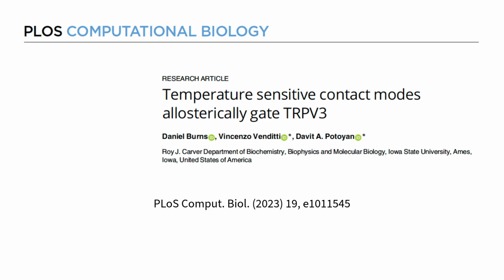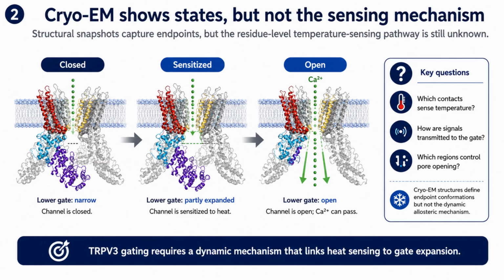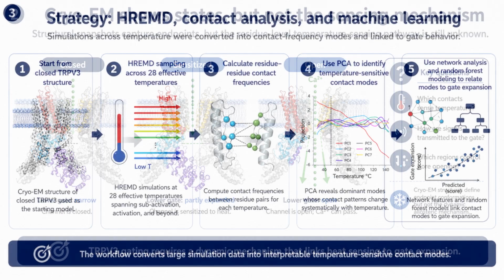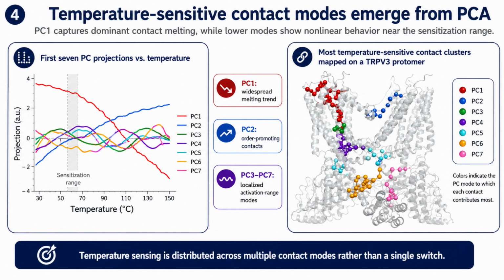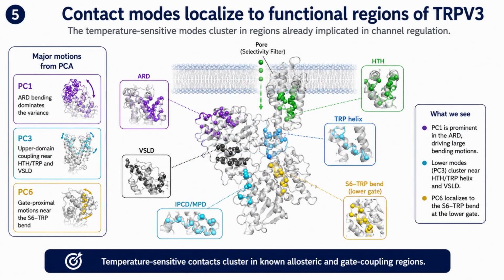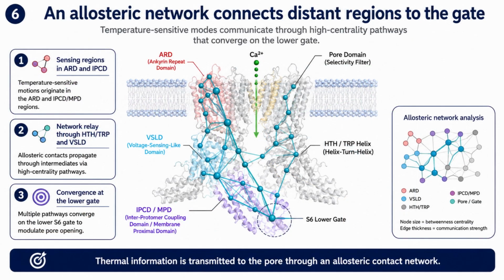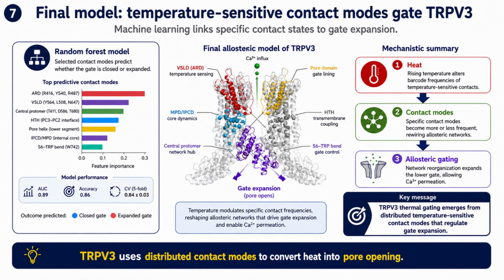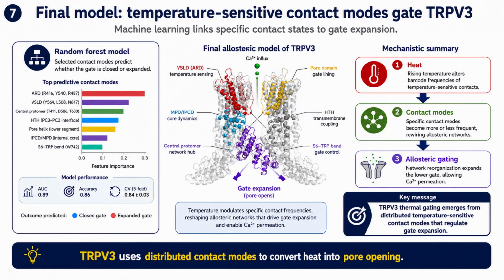Temperature-Sensitive Contact Modes Allosterically Gate TRPV3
PLoS Comput. Biol. (2023) 19, e1011545